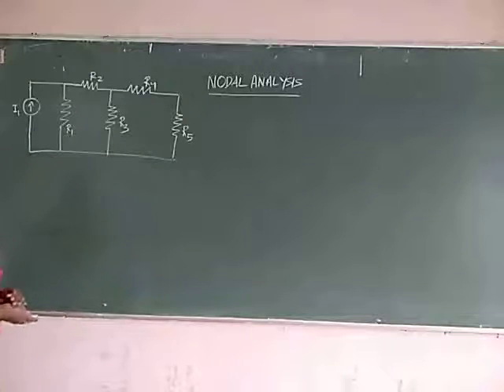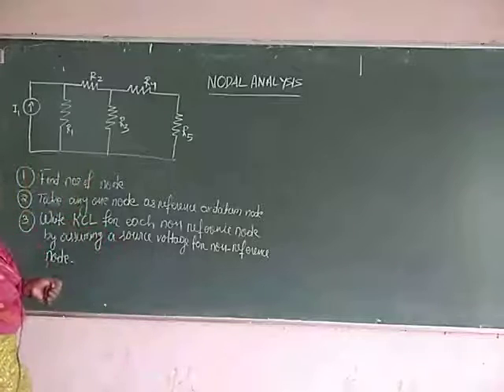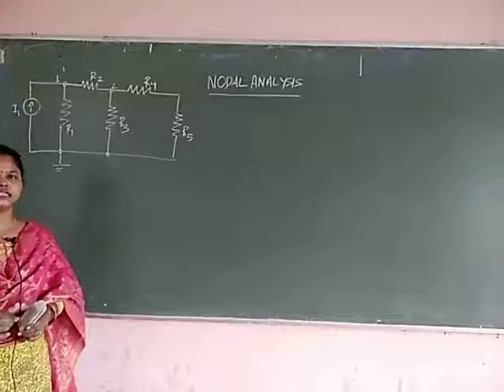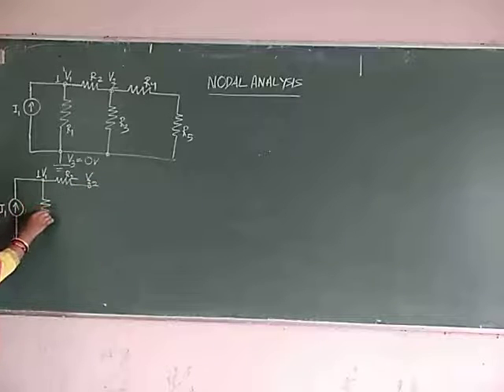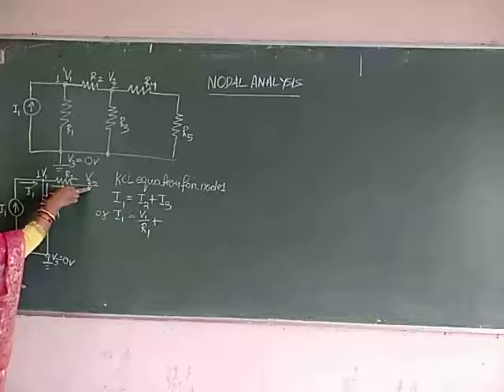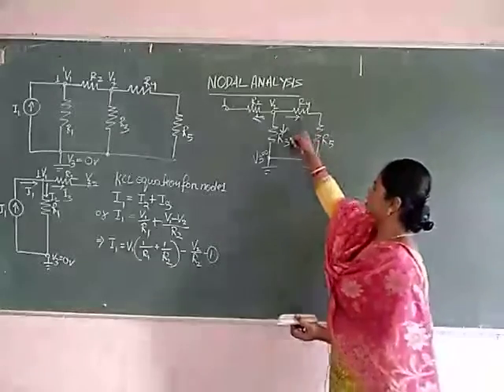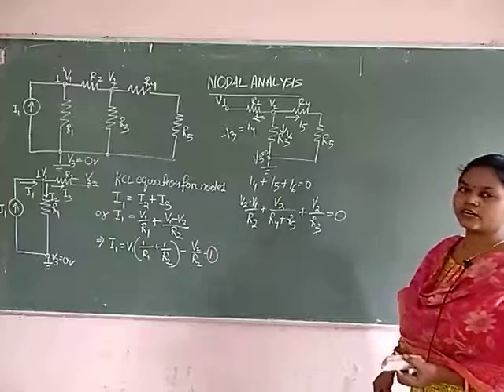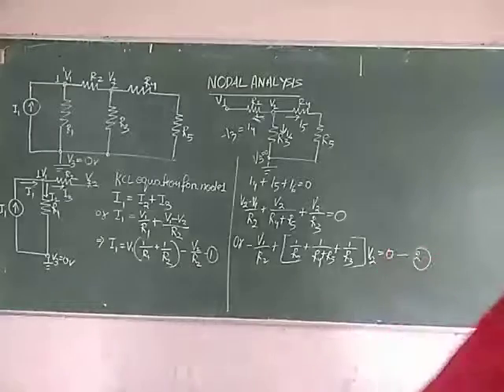Nodal Analysis- Module 3